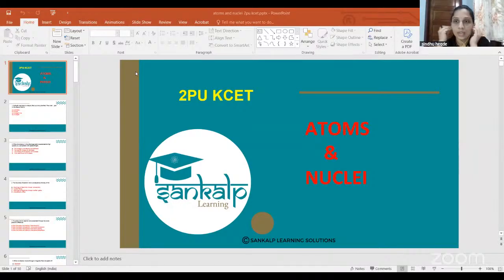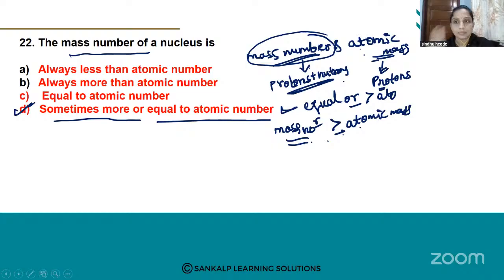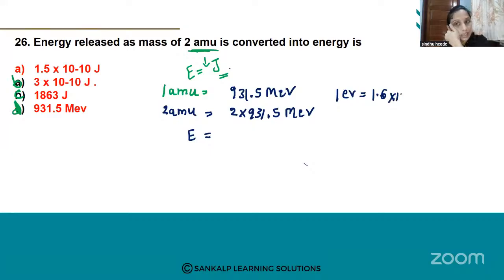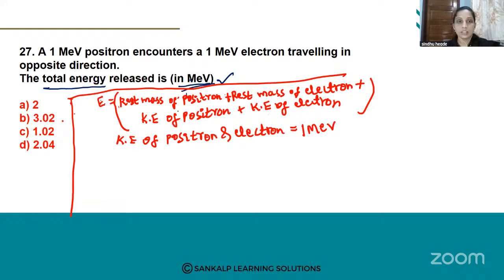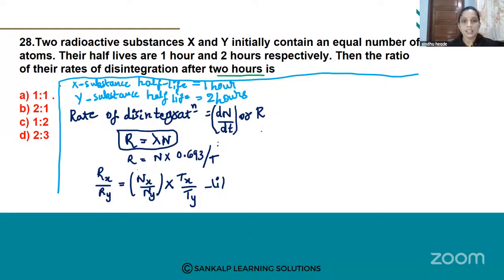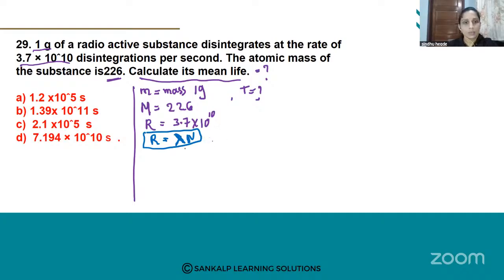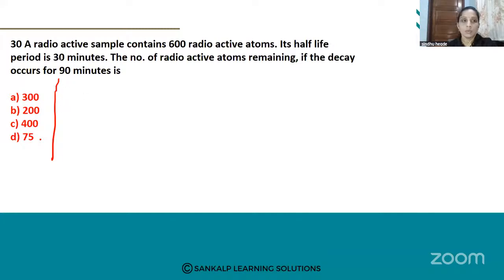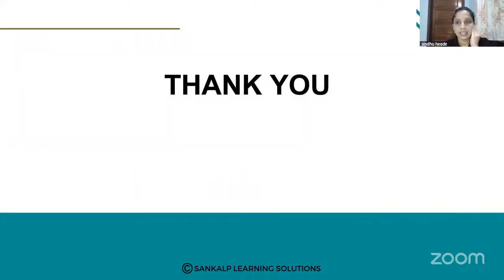KREIS Sankalp - Atoms and Nuclei - Physics - Session 3